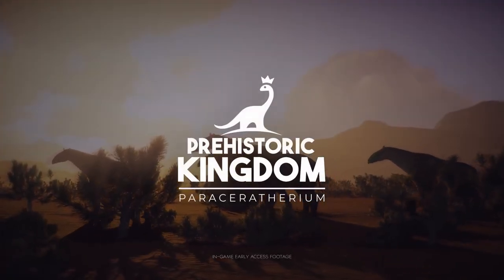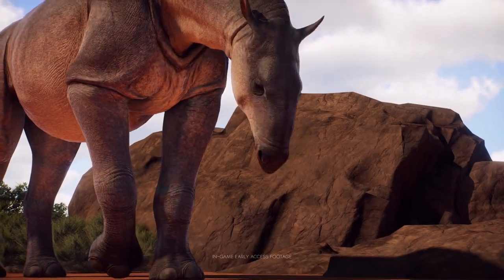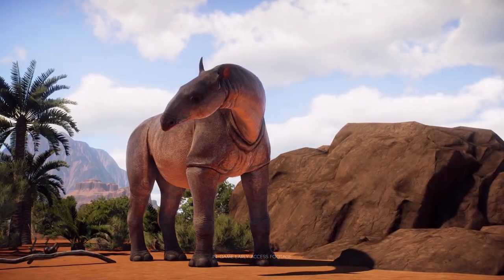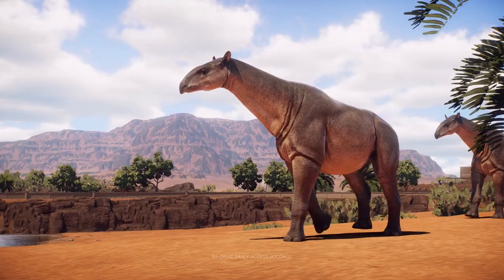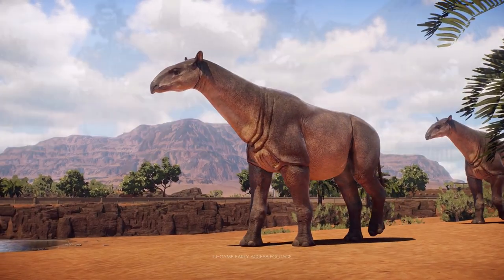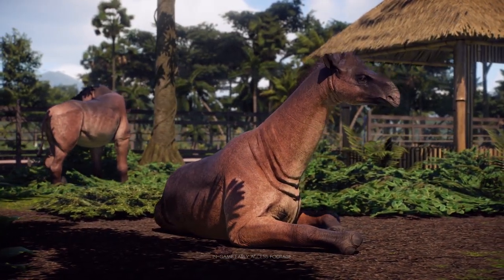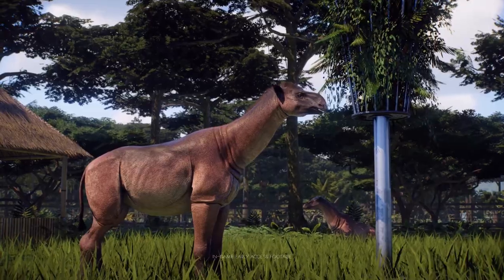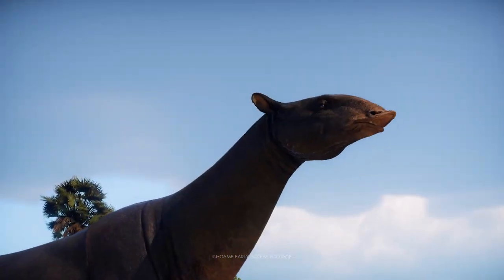NEW MAMMAL PARACERATHERIUM REVEALED! | Prehistoric Kingdom News!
The giant Paleogene indricothere, Paraceratherium, will be joining Prehistoric Kingdom's roster in our next update!

Take control of limitless power in Prehistoric Kingdom to build, manage and grow the ultimate zoo for extinct animals - available for $29.99 USD.